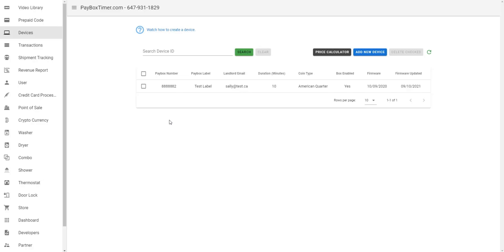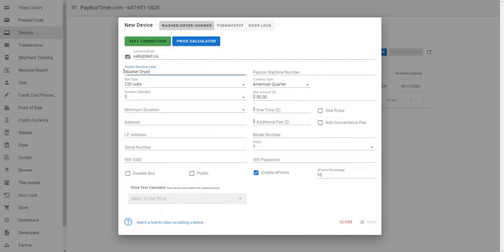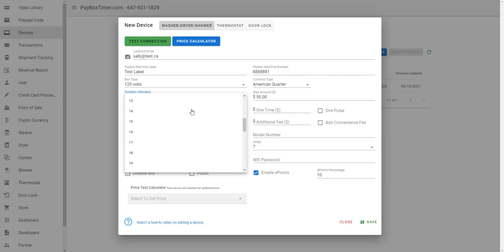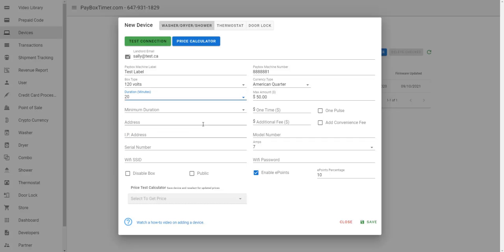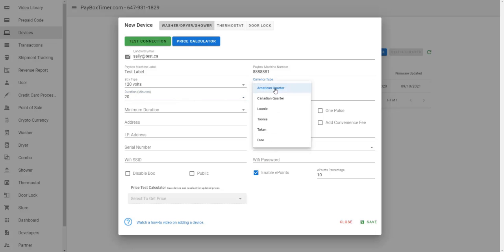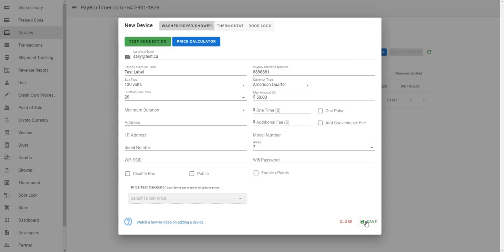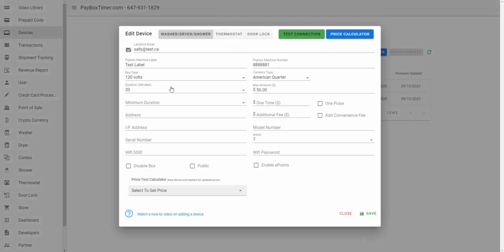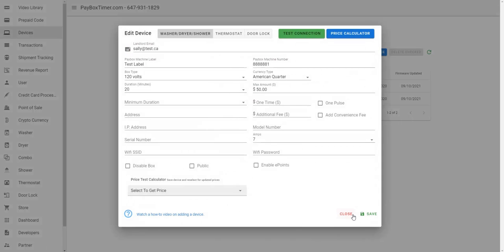device add machine pay box timer